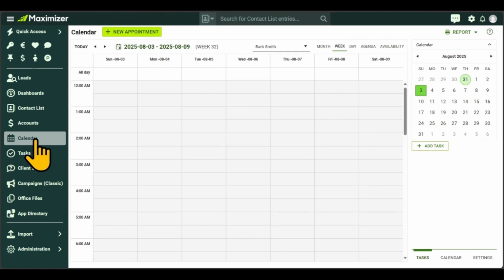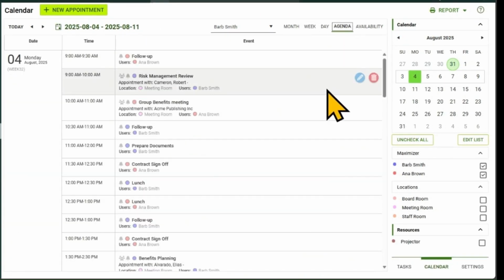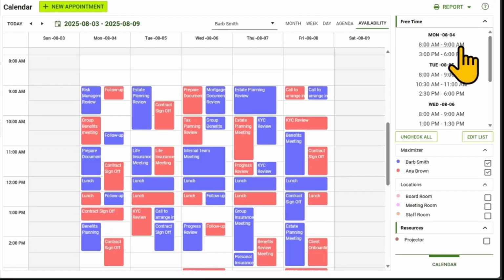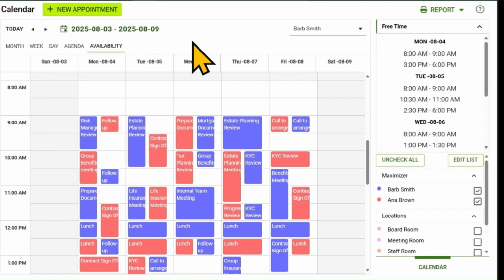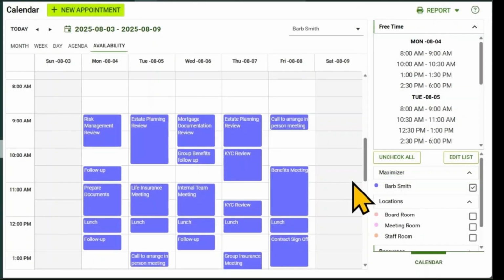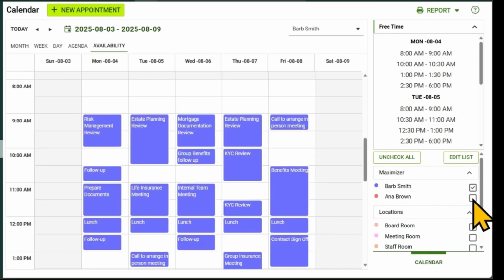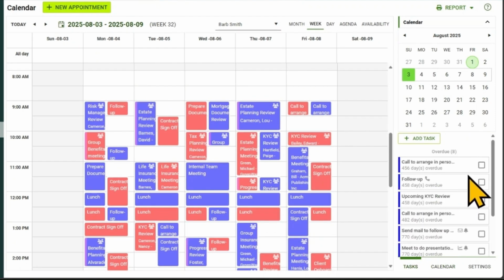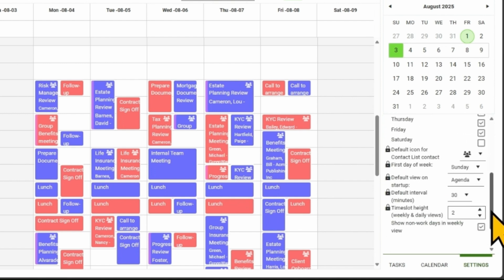How to Navigate the Maximizer Calendar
Timecodes
0:00 - Intro
00:00:05 Tutorial Agenda
00:00:25 Calendar Page
00:00:34 Calendar Views
00:00:42 Changing Views
00:00:45 Agenda View
00:01:12 Availability View
00:01:27 View Bar
00:01:45 Sharing Calendar
00:01:49 Preferences and Settings
00:02:07 Add another User's Calendar
00:02:16 Choosing a Calendar colour
00:02:33 Location Availability
00:02:46 Resource Availability
00:02:51 Tasks Viewing
00:02:58 Calendar Settings
00:03:02 Alarm Lead time
00:03:10 Display Options